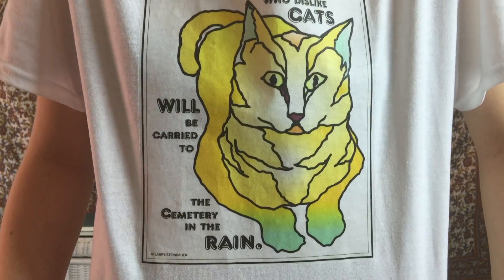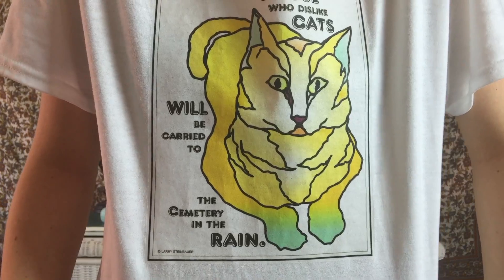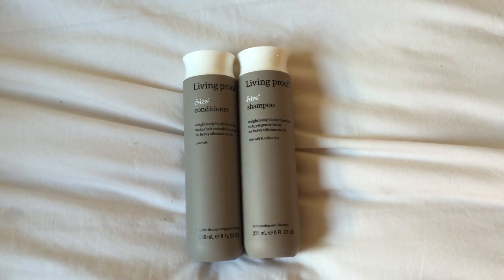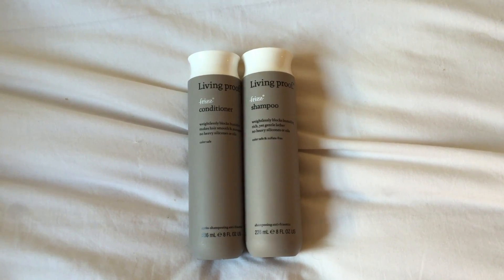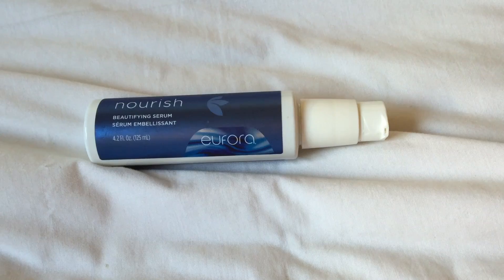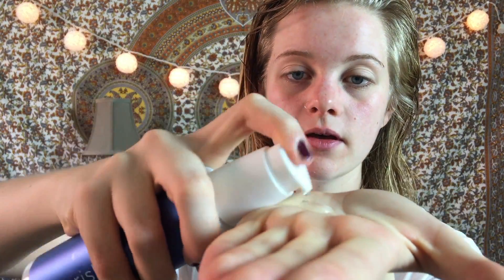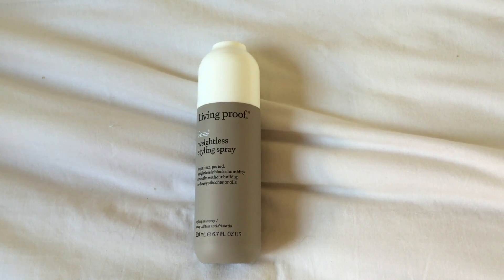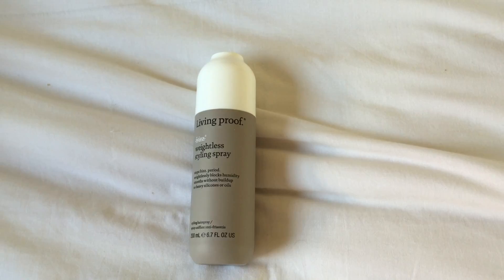How To Control Frizzy/Damaged Hair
Big hair? You aren't alone! Today I share with you guys how I control my frizzy and damaged hair! Products are listed down below!!

Shampoo and Conditioner- Living Proof No Frizz
Styling Spray-Living Proof No Frizz
Serum- Eufora Beautifying Serum

More places where you can be annoyed by my face..